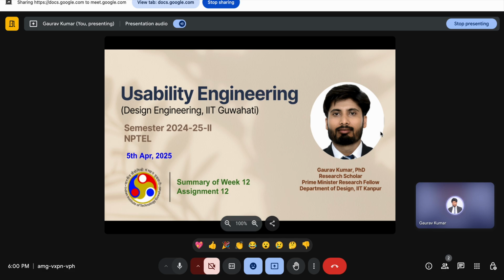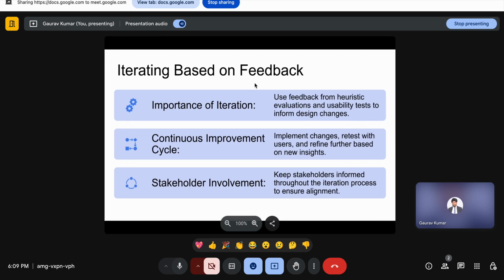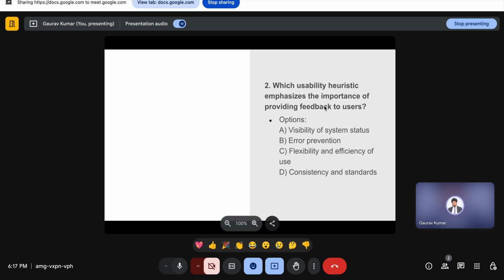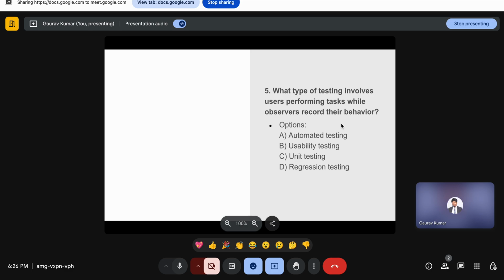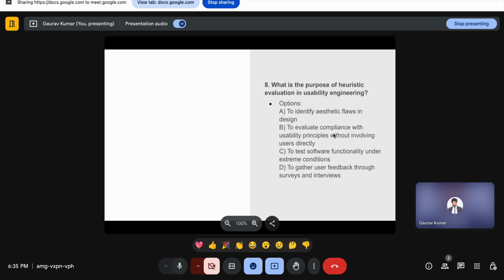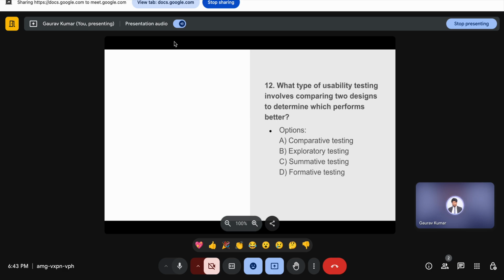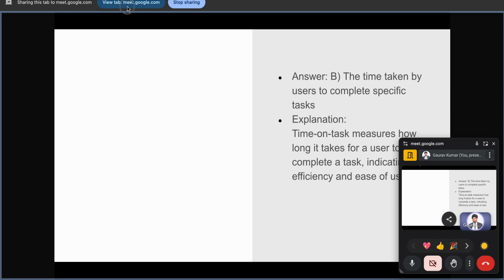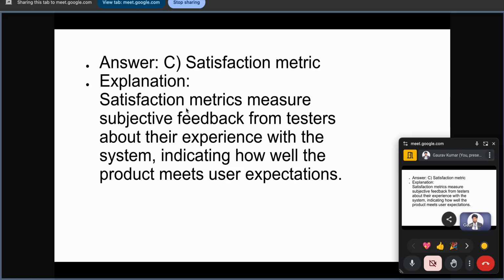W 12; A 12; Usability Engineering, IIT Guwahati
Usability Engineering, IIT Guwahati 2024-25-II: NPTEL